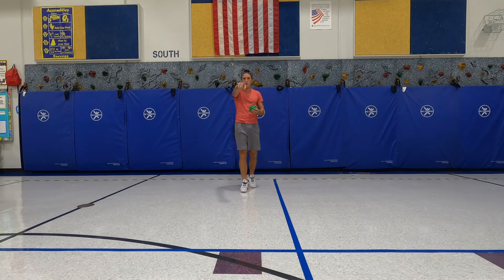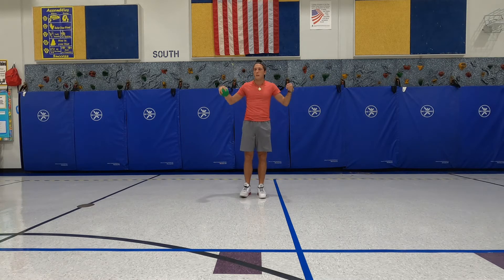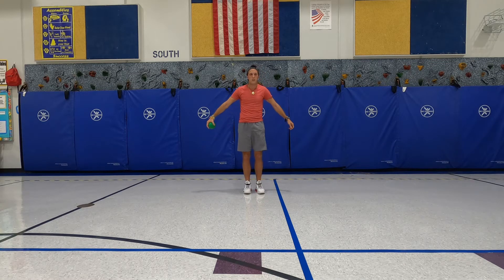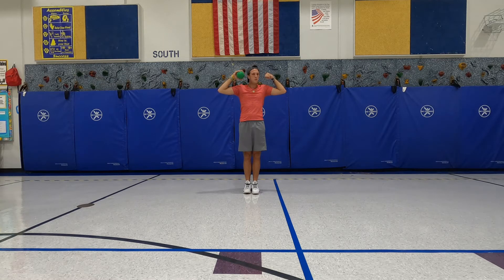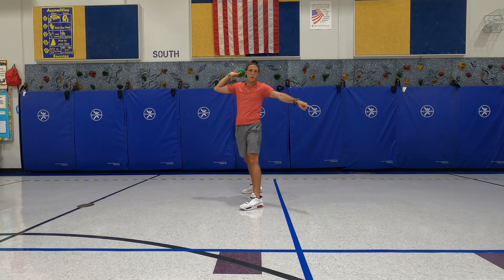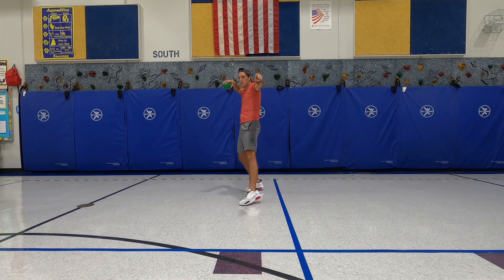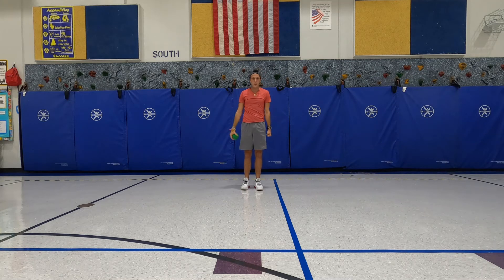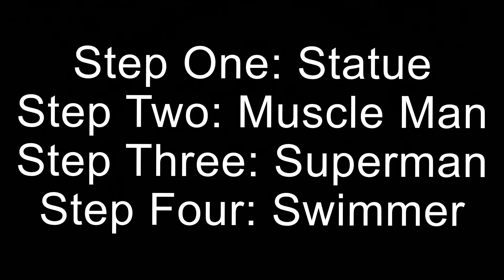Throwing Tutorial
Check out how Mr. Loganbill teaches students how to throw using proper form in a fun way!